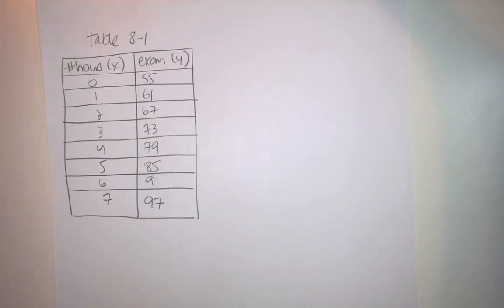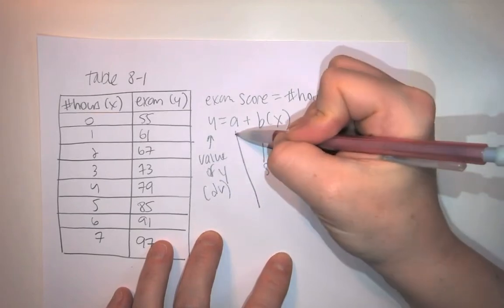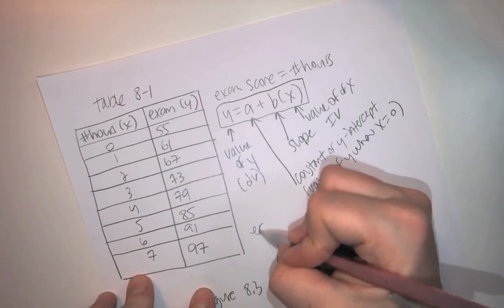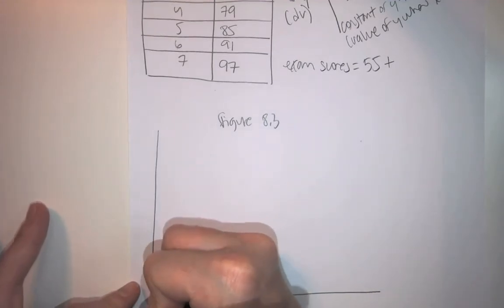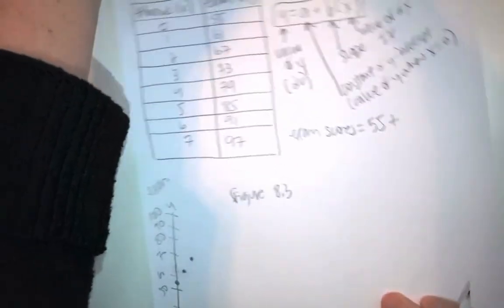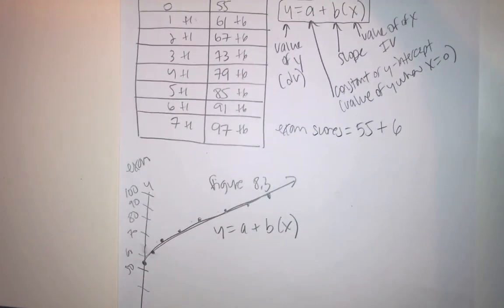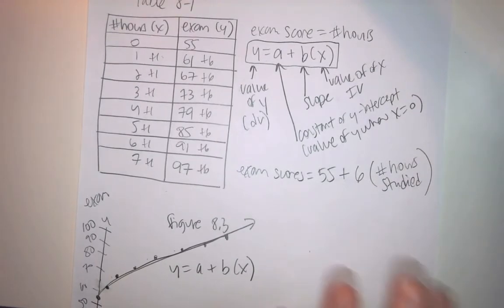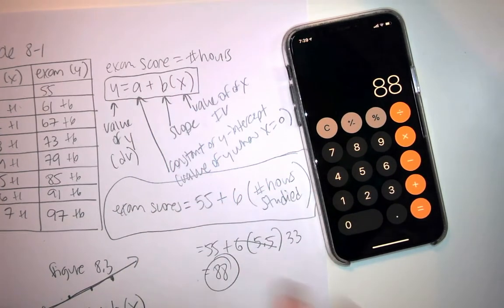Bivariate Regression Example in Chapter 8 Political Analysis